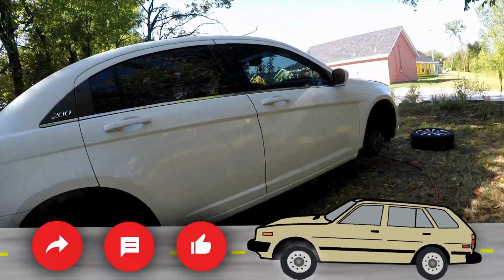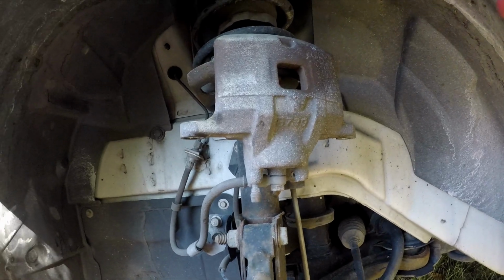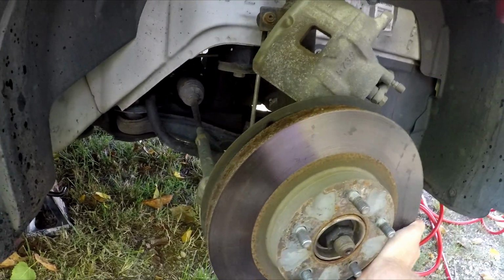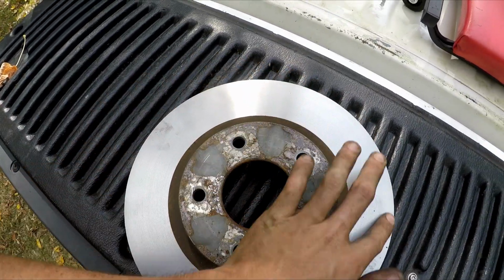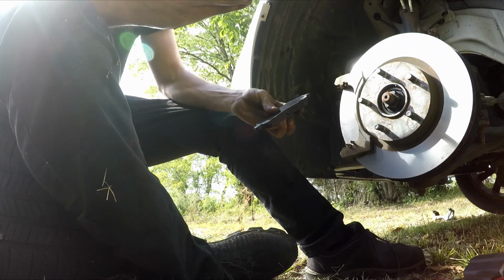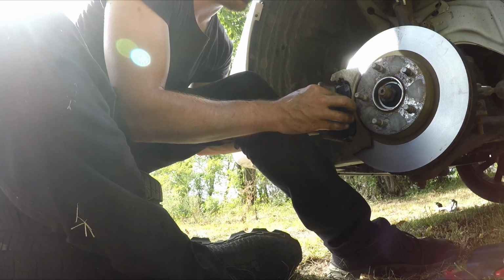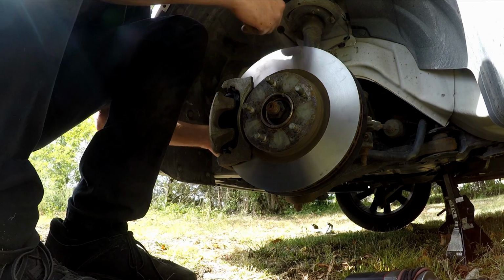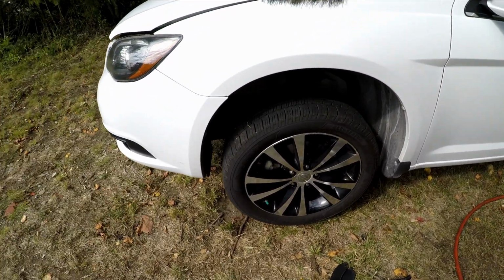Chrysler 200 Front Brake Pad/Rotor Replacement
In this video I will be showing you how to replace the front brake pads and rotors on a Chrysler 200! Its pretty easy and cam save you a lot of money